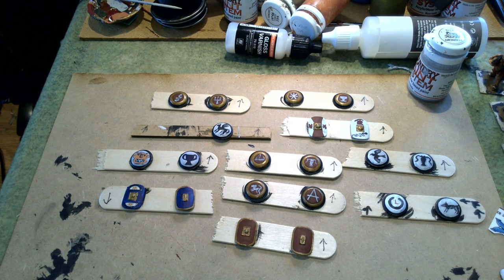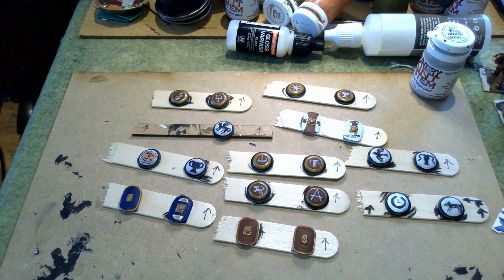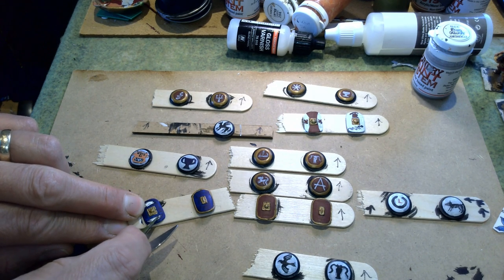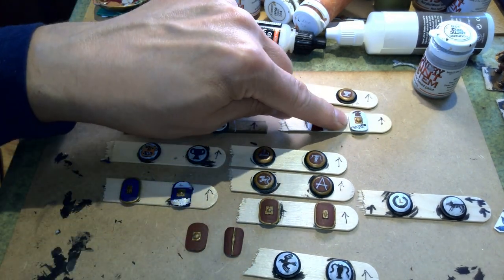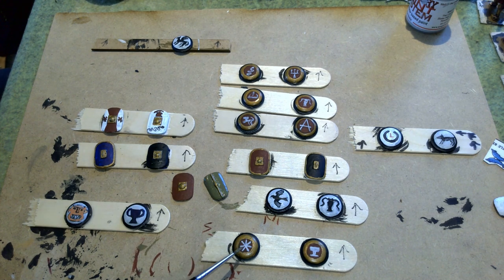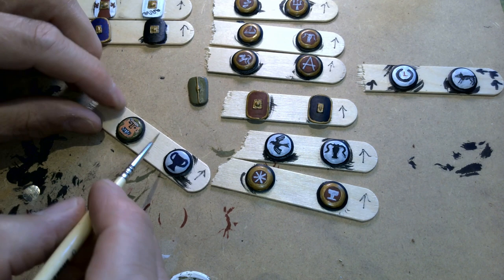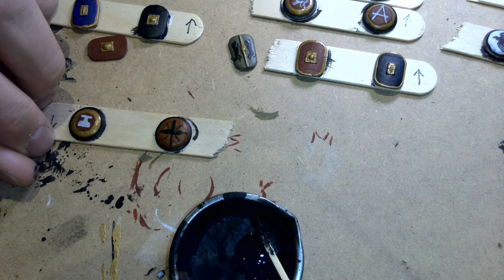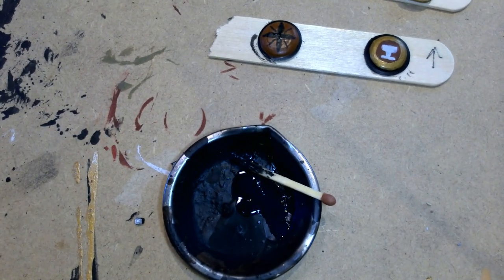Painting Shields Part 4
Hopefully, the correct version now of part 4 in the series.